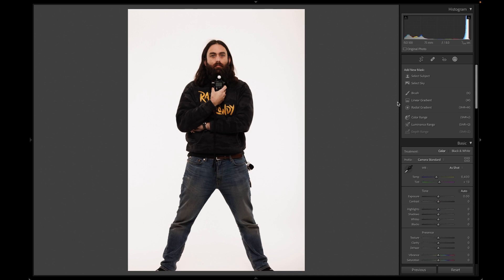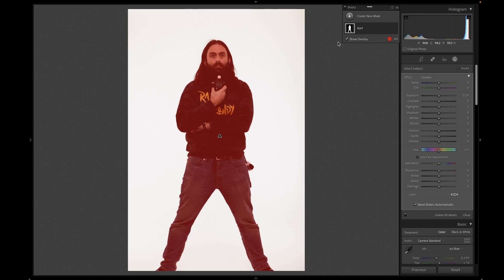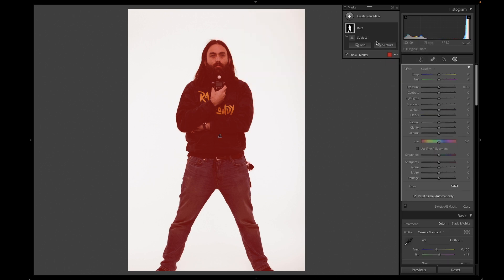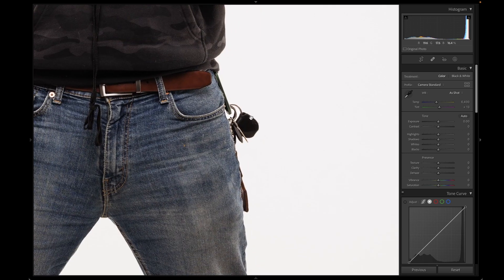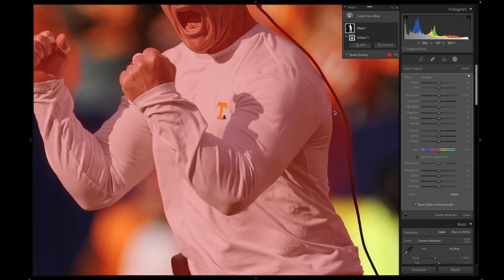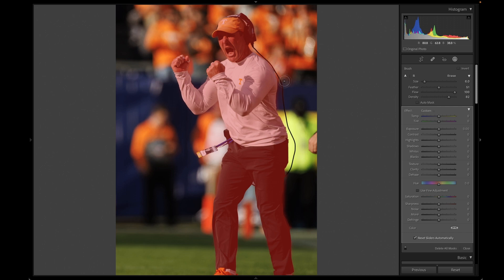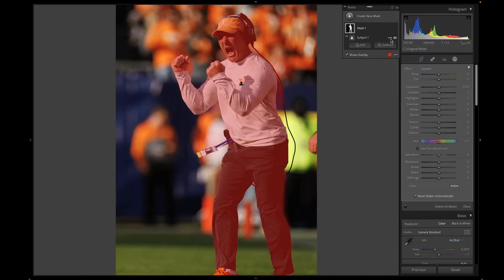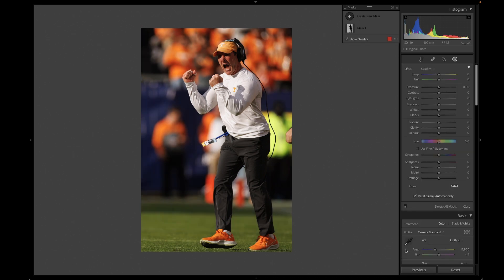Make Quick Selections in Lightroom Classic to dodge and burn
Lightroom recently added support for an all new way of selecting people for local adjustments, most often used for dodging and burning. I love this update and use it all the time to brighten or darken backgrounds and people in my photographs quickly.